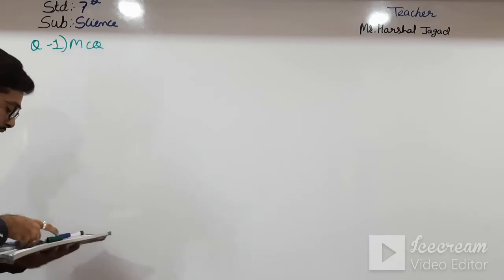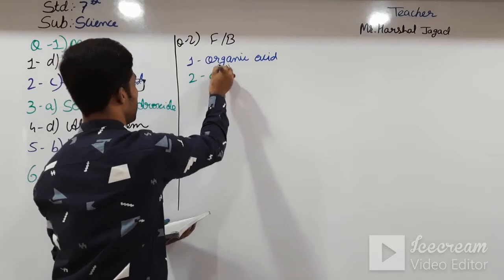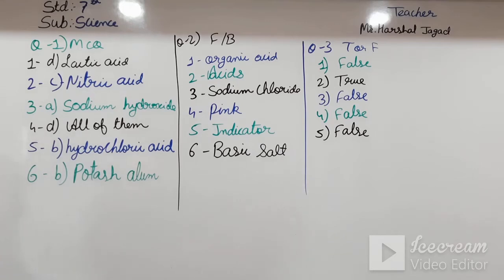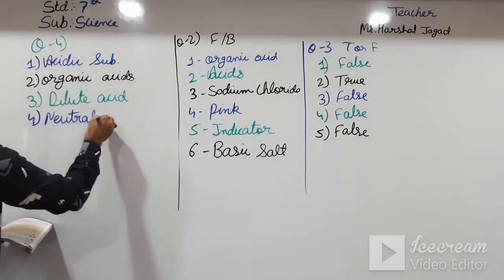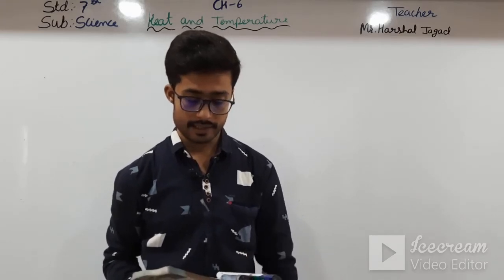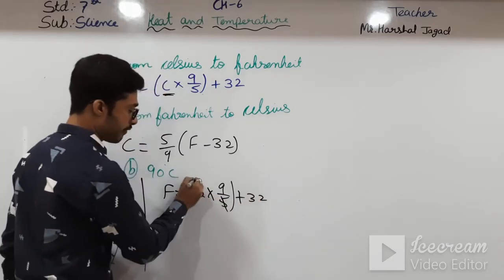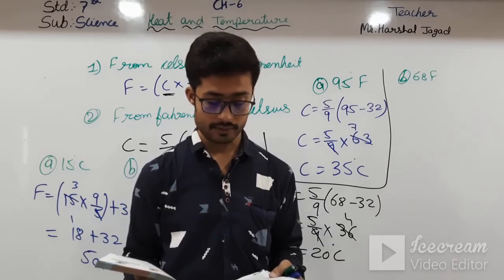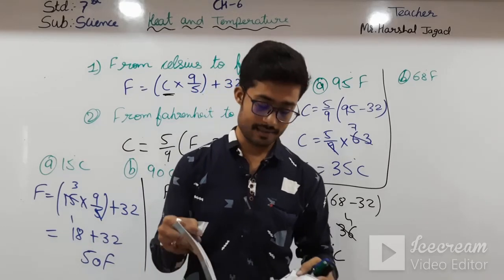STD:7 (ENG.MED) | SCIENCE | CH-6 | HEAT AND TEMPERATURE | TEACHER : MR. HARSHAL JAGAD